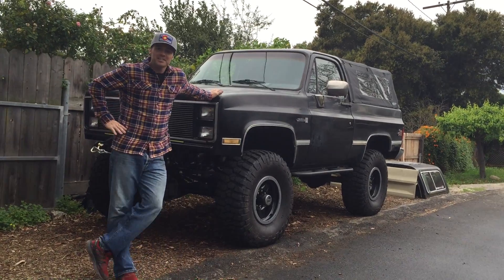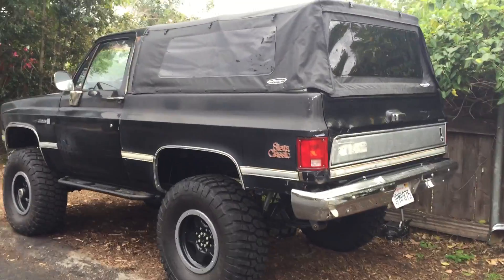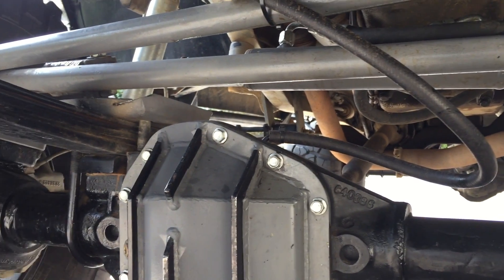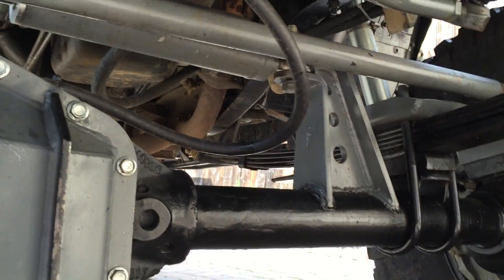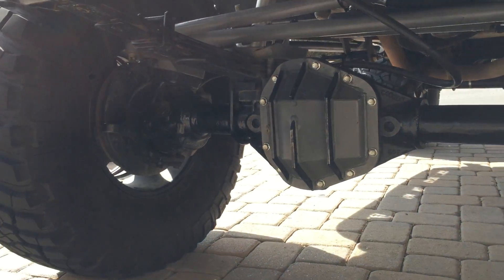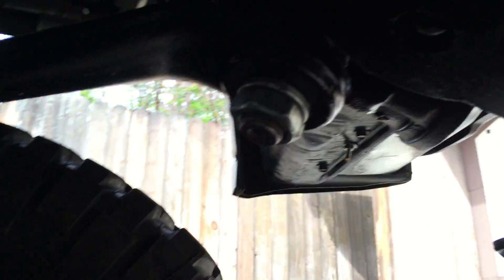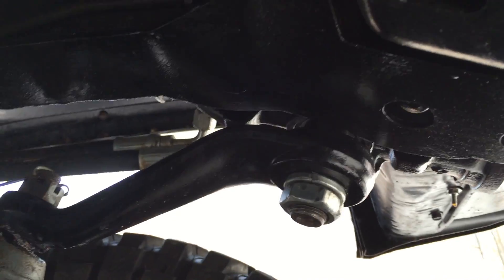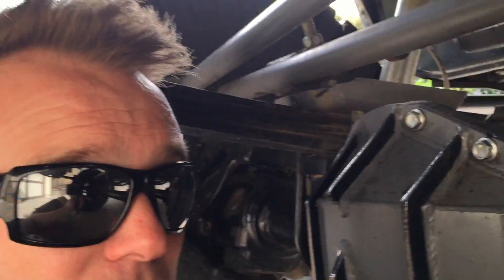MG #1 - what is crossover, high steer and hydraulic assist steering?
Walkthrough and introduction of my 87 GMC Jimmy build, product highlights and description and detailing of the DIY4X high steer hydro mount